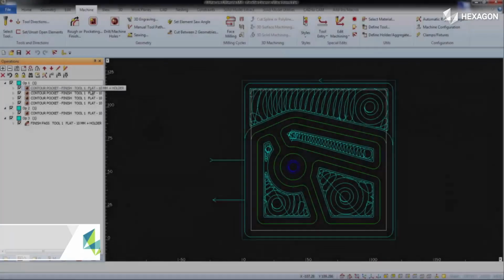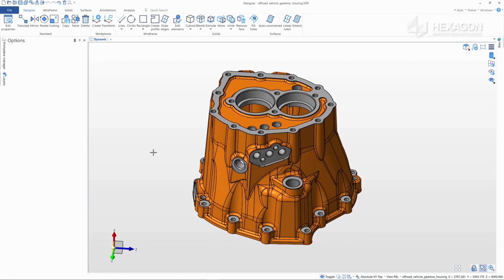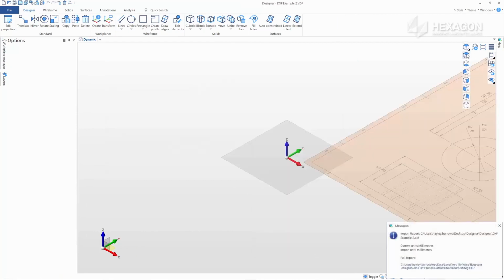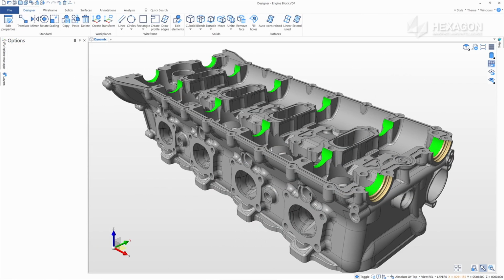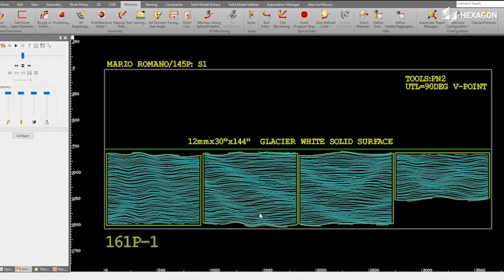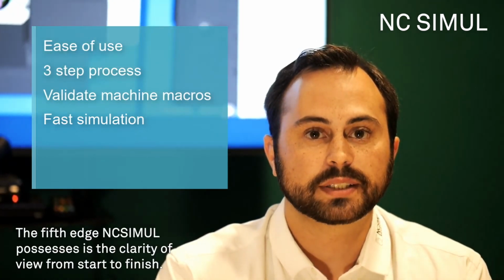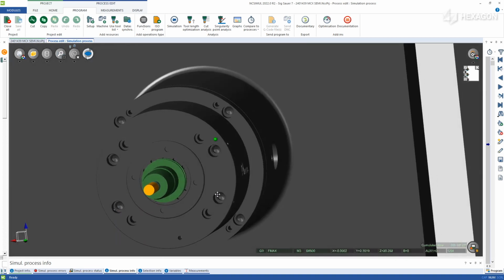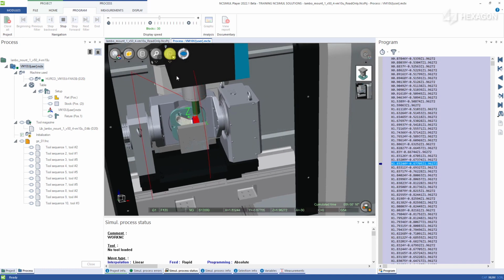AC Australia AMW Rolling Screen